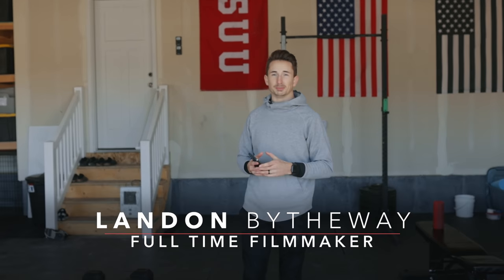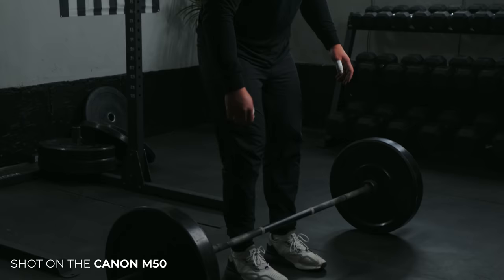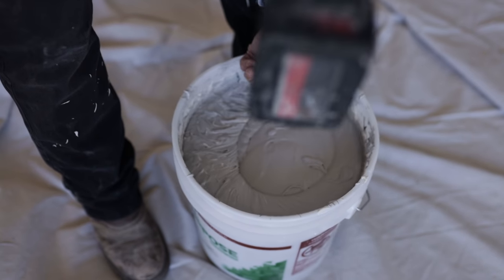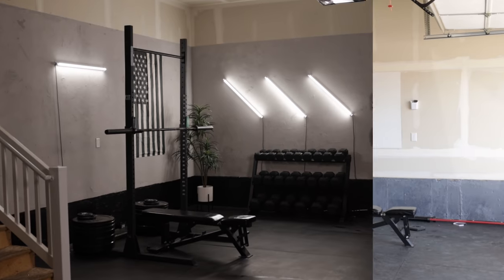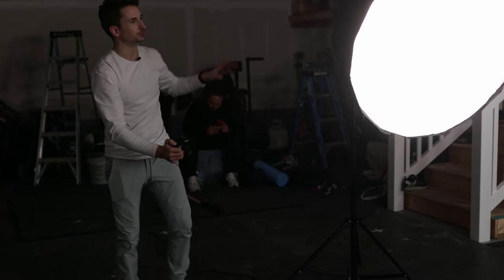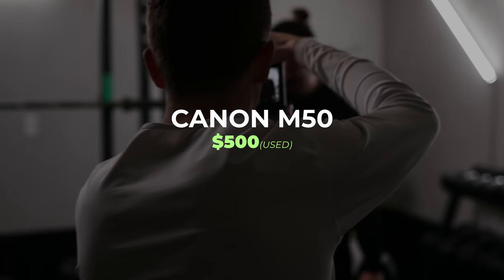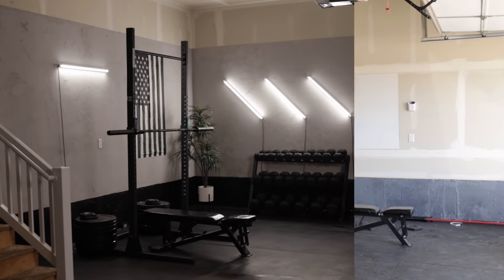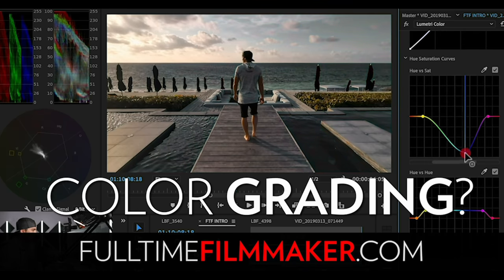Make EPIC Fitness Videos with just $1000 (camera included!)